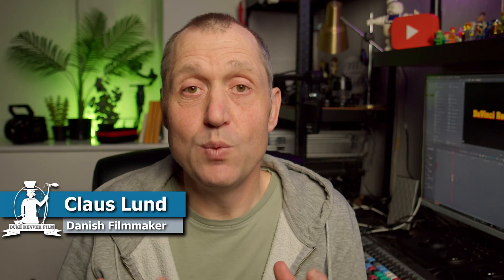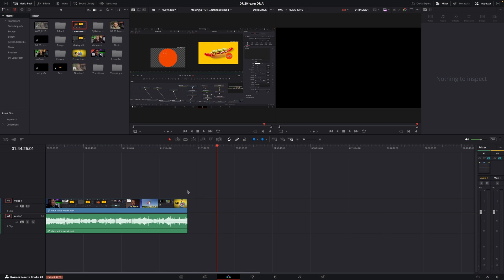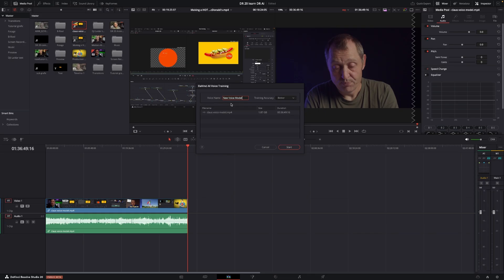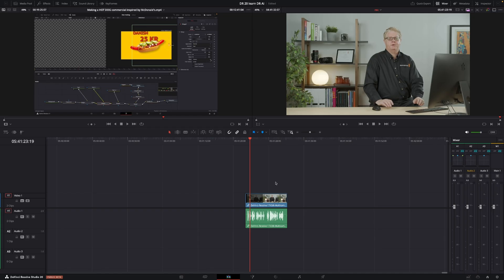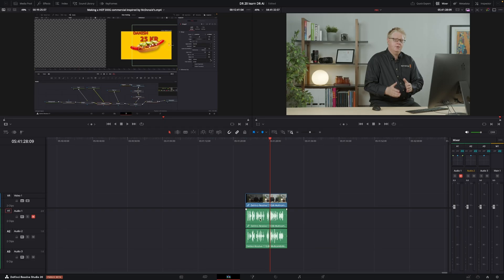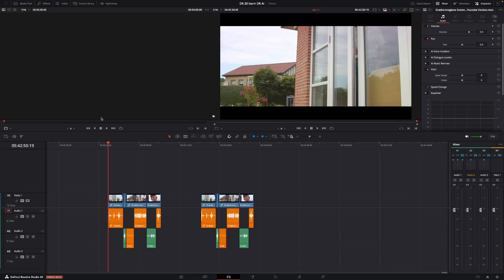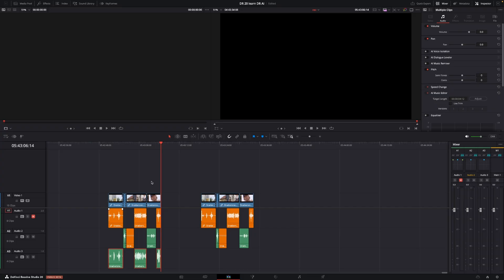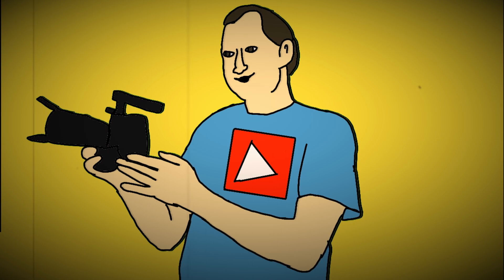Is DaVinci Resolve 20's AI Voice Training Actually GOOD?⎜Like it or hate it it's now in DaVinci 20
DaVinci Resolve 20 is here. In this video we will answer the question "Is DaVinci Resolve 20's AI Voice Training Actually GOOD?"